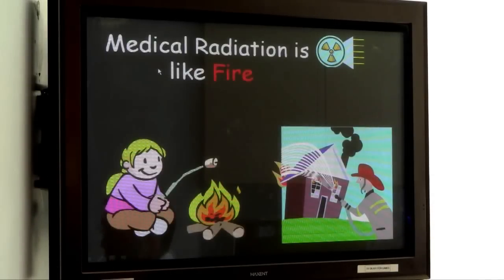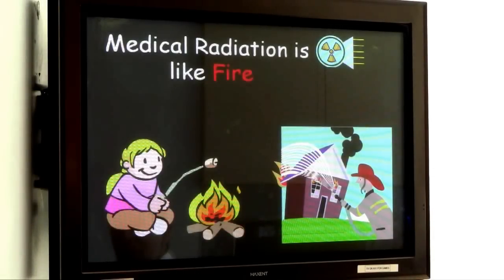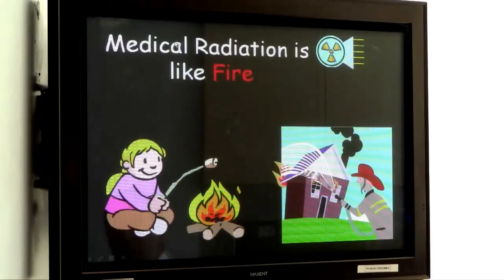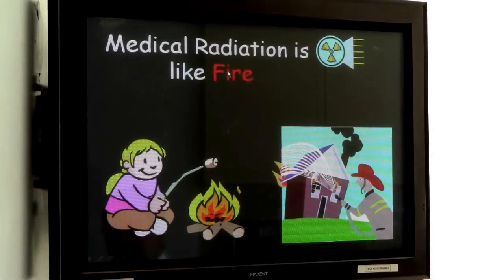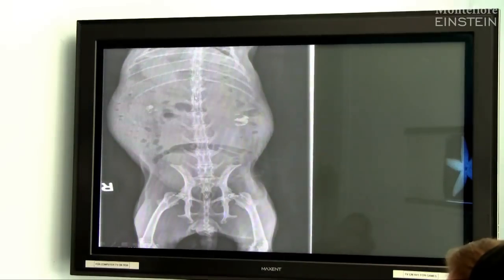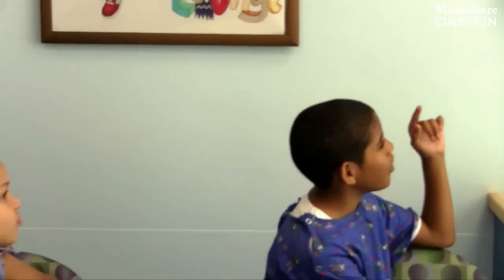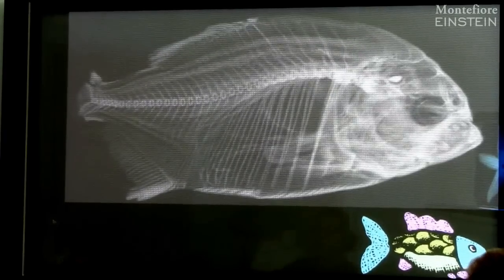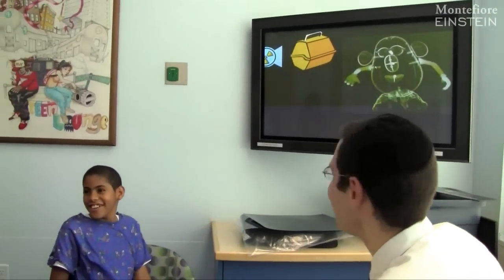Doctors Create Interactive Radiology Teaching Kit To Educate Kids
Meir Scheinfeld, MD, PhD, Attending Physician, Division Head of Emergency Radiology, Department of Radiology at Montefiore Medical Center, has created an interactive radiology teaching kit to introduce children to and educate them about the specialty of radiology in a fun, exciting and age-appropriate manner.